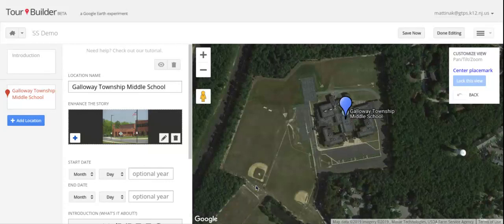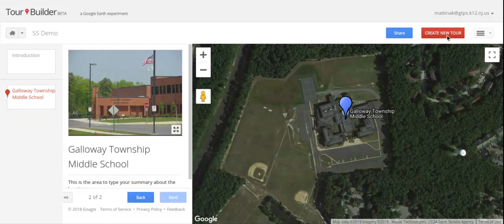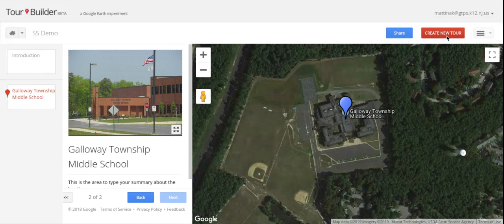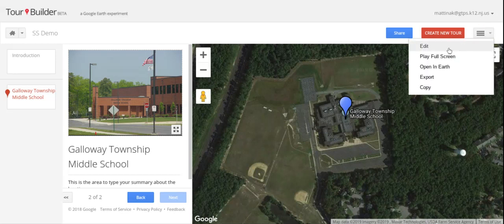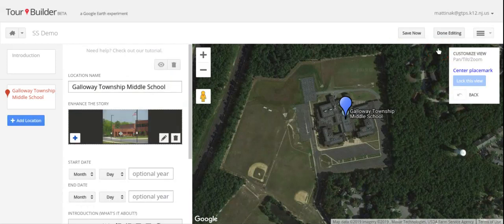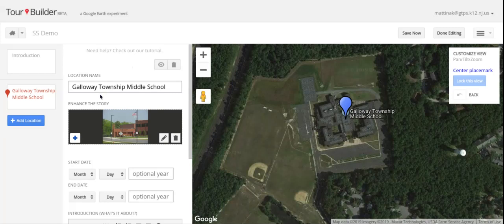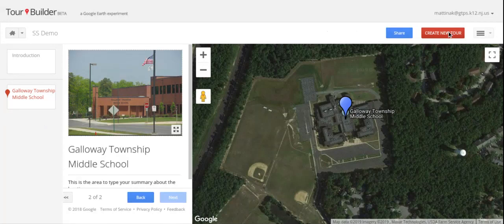5 - Save and Edit your Tour in Tour Builder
This screen cast will demonstrate how to save and edit a tour  in Google Tour Builder.  This video is for the purpose of the Galloway Township Middle School students and staff.